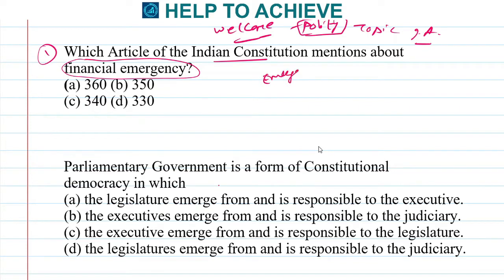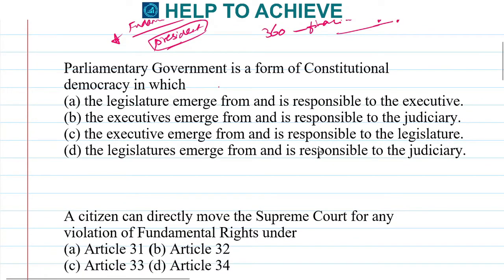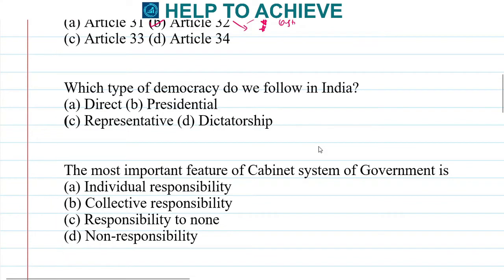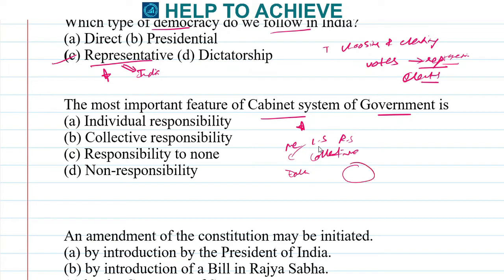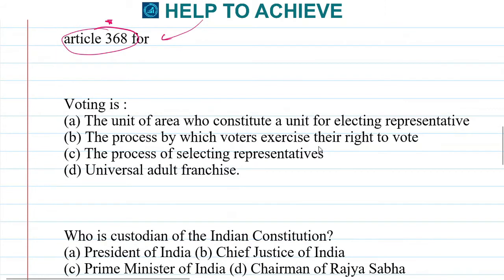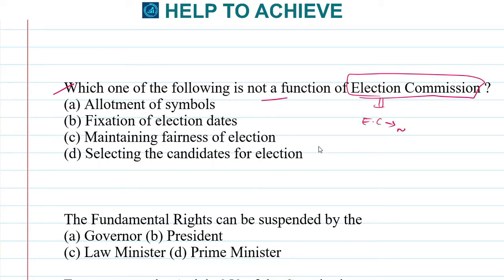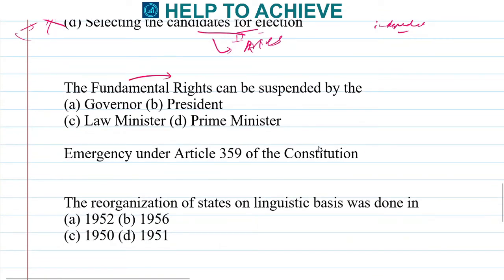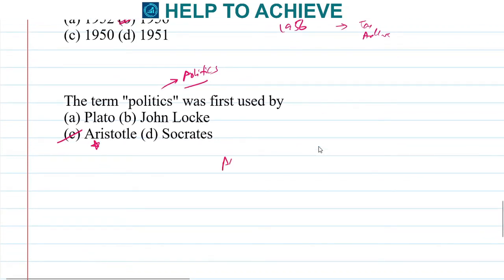Practise MCQ's on Indian Constitution - Polity for HAL, HPCL & other Govt. Jobs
Hal job
HAL Bangalore Engineer salary
HAL salary per month
HAL recruitment process
HAL recruitment process 2021
hal-india.co.in recruitment 2021
HAL Recruitment 2021 Apply Online
HAL Recruitment 2021 Notification
HAL Recruitment 2021 Bangalore
HAL Recruitment 2021
HAL salary
HAL Free Job Alert
HAL Exam eligibility
HAL internship
HAL internship 2021
HAL products
HAL News
Hindustan aeronautics limited Bangalore
Hindustan aeronautics limited recruitment 2021
Hindustan aeronautics limited is private or government
Aviation related abbreviation like ICAO, BCAS, DGCA, IATA, FAA. AERA, AAI, AI, ACI, ATC, ATM, ATS, IAF, IATA.
Knowledge of Airport Definition –Runway, Taxiway, Apron, Parking Stand, Aircraft/Aeroplane, Airport/Aerodrome
Knowledge of Domestic and International airlines operating in India
 Basic knowledge on Airport Operations
 Basic knowledge on passenger journey from City side upto Boarding an aircraft through various processing points and related facilities in Terminal Buildings
Basic knowledge on the functioning of Security and Airport Rescue & Fire Fighting at Airports.
Knowledge on aircraft manufacturing companies
 Knowledge on Government Policies on aviation sectors
 Basic knowledge on Aerodynamics.
 Knowledge on ICAO, AAI, JV Airport Operators, Regulatory Organization in Aviation such as DGCA, BCAS, AERA etc.
 Basic knowledge on different categories of aircraft.
 Knowledge on the names of International/Domestic airport in India
 Knowledge on Aviation Meteorology – Fog, Mist, Haze, METAR, SPECI
 Basic knowledge on Role & function of agencies working at Airport – Immigration, Customs, Health etc.
 Any other related knowledge of Aviation
General Principles of Business Management
principles of business management textbook pdf
principles of business management pdf
principle of management book
principles of business management notes pdf
principles of business management book
general principles of business management pdf
principle of management pdf
principles of business management books
airport operations syllabus
airport operations salary
airport operations in india
airport operations jobs
aai airport operations syllabus
airport operations salary in india
airport operations pdf
aai airport operations syllabus 2021
aai airport operations syllabus 2020
aai je airport operations syllabus pdf
aai airport operations previous year paper
aai junior executive (airport operations syllabus 2020)
aai airport operations book pdf
aai atc syllabus 2021
aai je airport operations previous year paper
aai atc 2021
aai atc eligibility
aai atc syllabus 2020
aai atc salary
aai atc books
aai atc recruitment 2021
aai atc exam date 2021
aai atc previous year question paper with solutions
aai atc exam preparation books pdf
aai atc exam preparation books pdf download
best book for aai atc 2020
aai exam
junior executive atc
junior executive air traffic control
junior executive atc salary
junior executive aai syllabus
junior executive aai job profile
junior exexcutive airport operations
atc preparation books
airport authority of india
airport book
airport jobs
airport authority salary
airport authority of india recruitment 2020
airport authority of india junior executive
airport authority of india recruitment 2021
aviation and business management